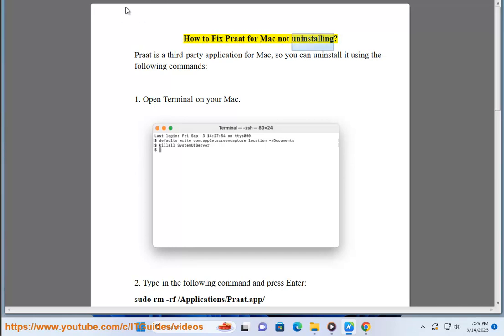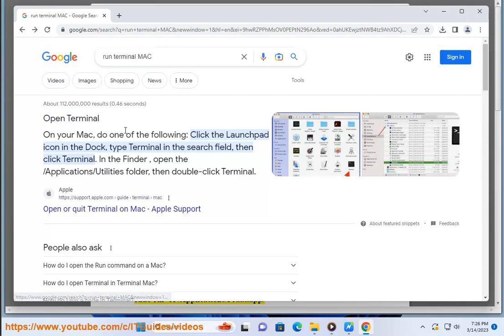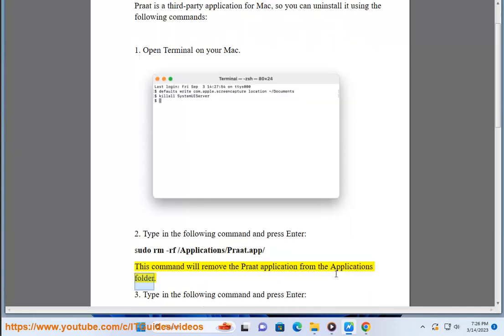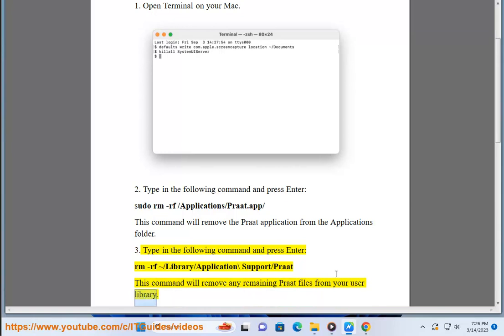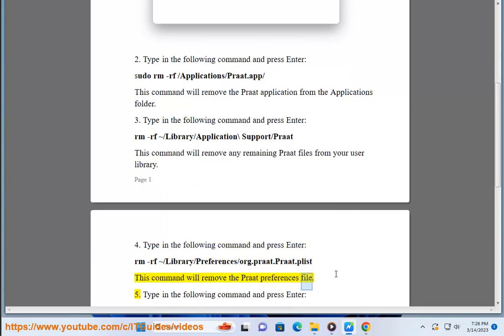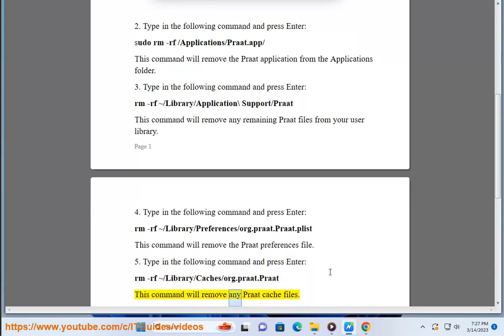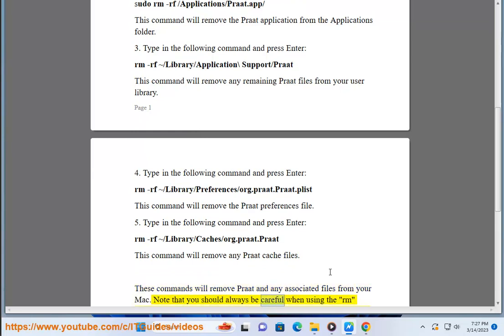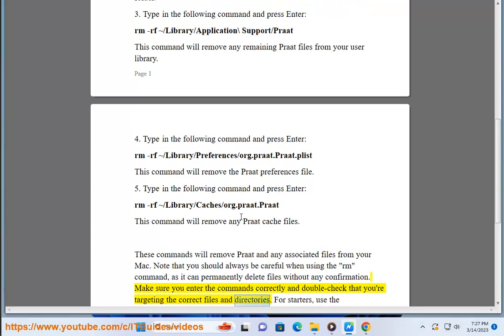Fix Praat for Mac not uninstalling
Here's how to Fix Praat for Mac not uninstalling. in on time.